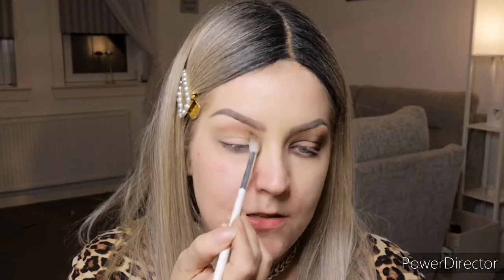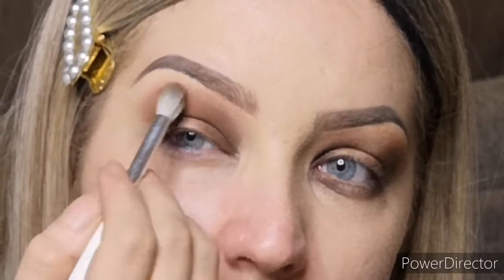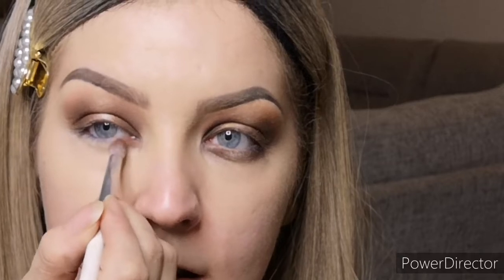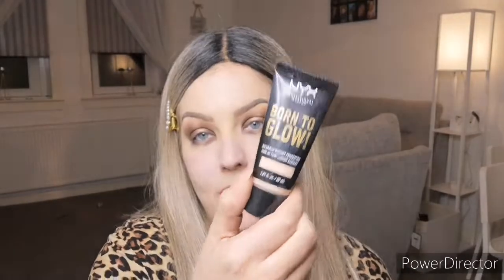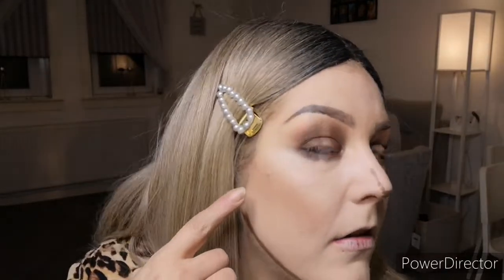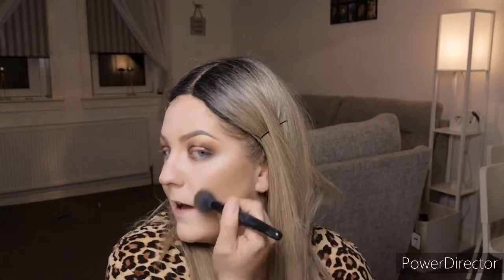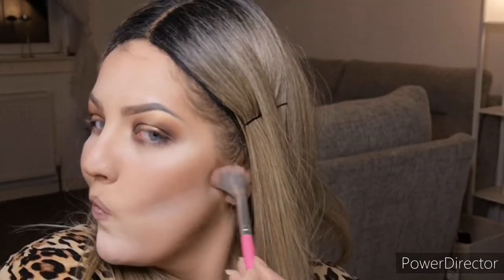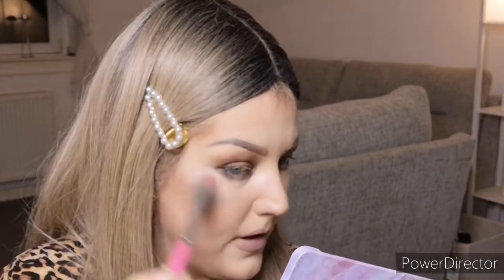Halo eye makeup tutorial NYX born to glow foundation review makeup tutorial